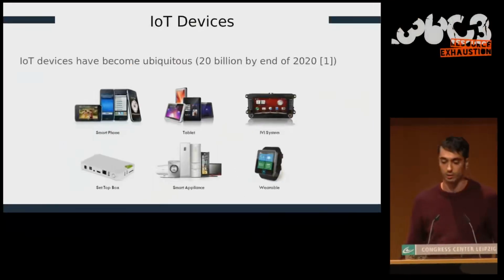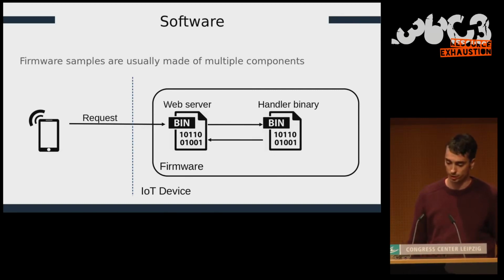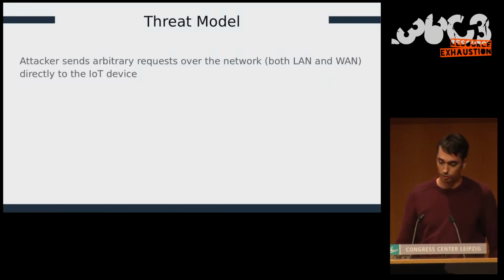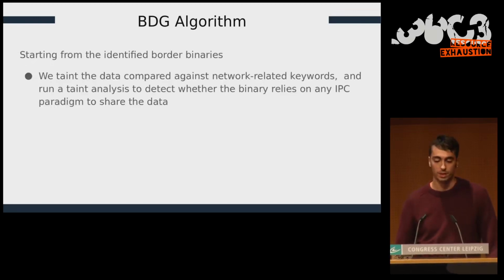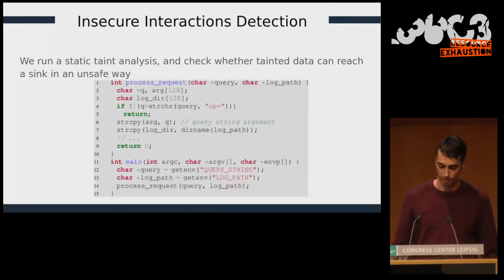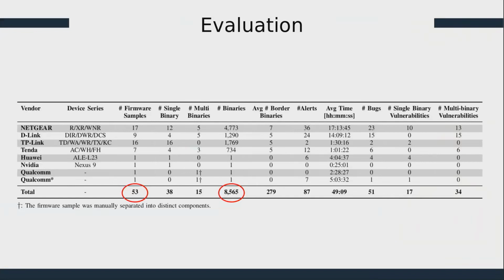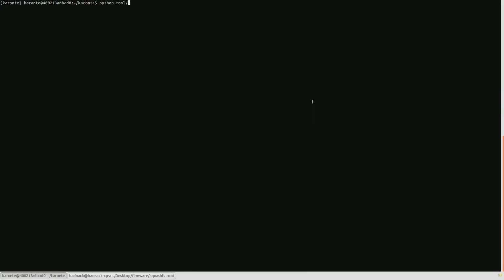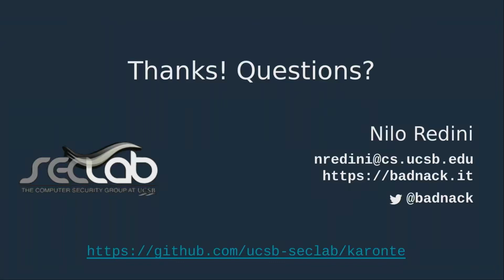36C3 2019 Identifying Multi Binary Vulnerabilities in Embedded Firmware at Scale